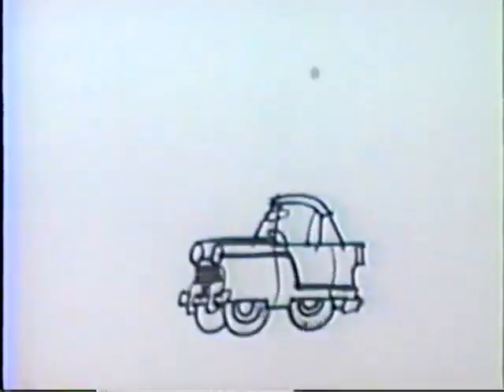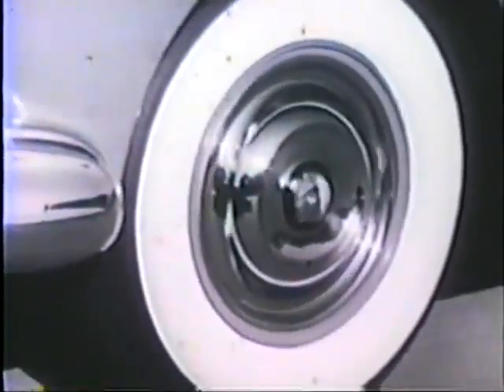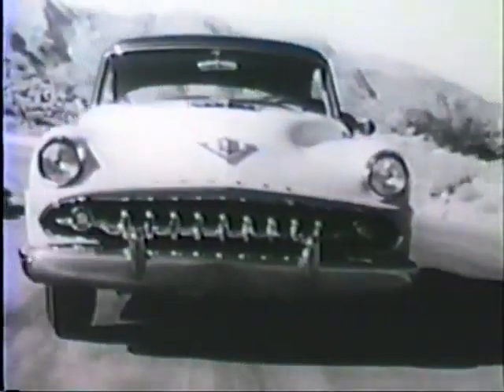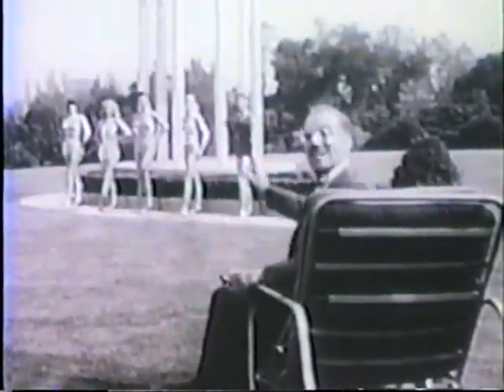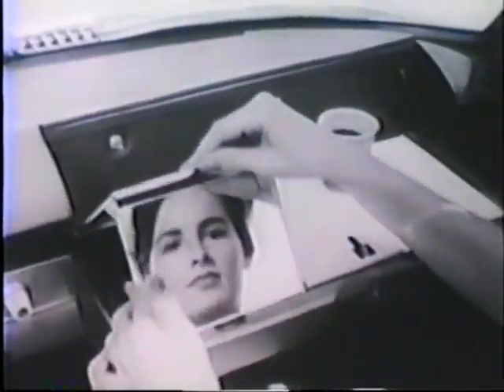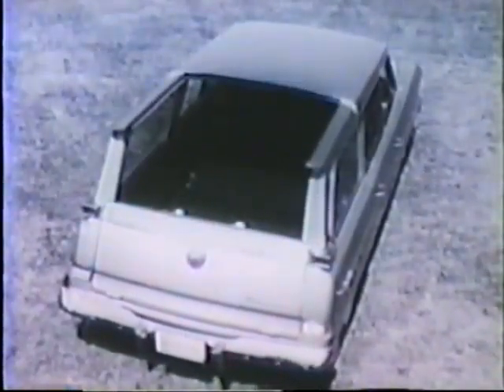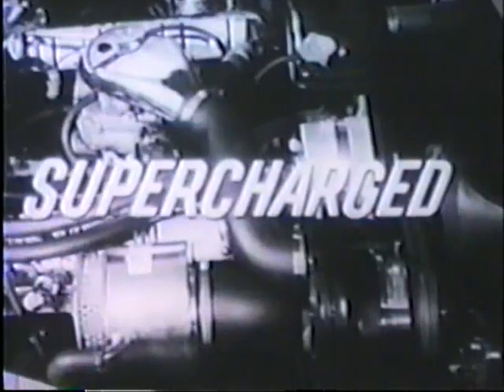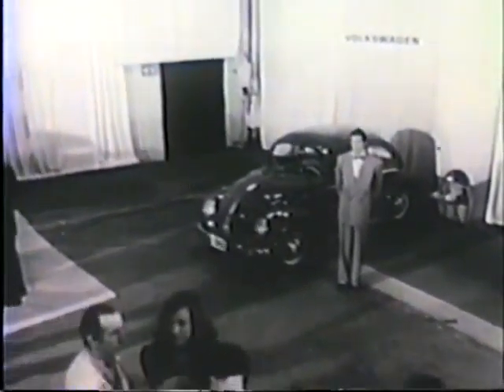AutoWorld - The Car of Your Dreams film reel 2 of 7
Part I: Style. This mashup of car ads was produced by Bob Rogers and Company and shown at AutoWorld in 1984-85. AutoWorld went bust, as seen in Roger & Me.